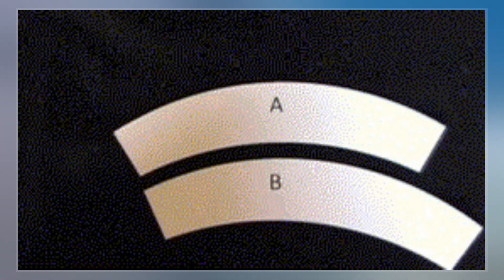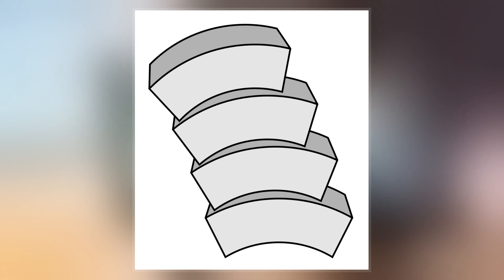Jastrow Illusion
The Jastrow illusion is an optical illusion attributed to the Polish-American psychologist Joseph Jastrow. This optical illusion is known under different names: Ring-Segment illusion, Jastrow illusion, Wundt area illusion or Wundt-Jastrow illusion.